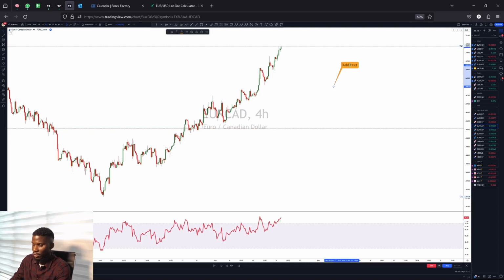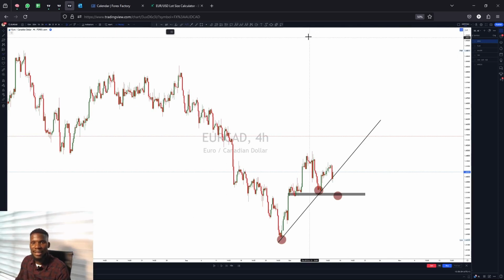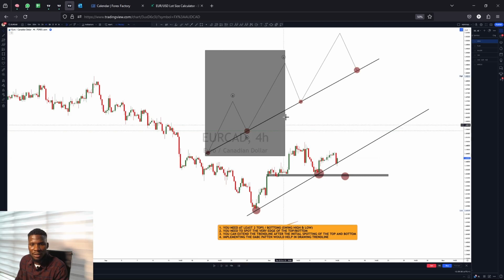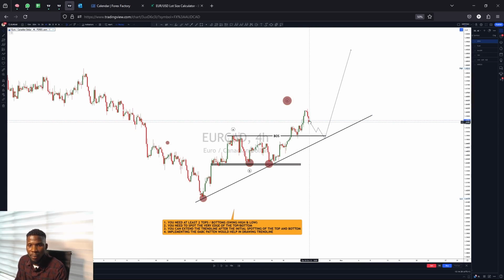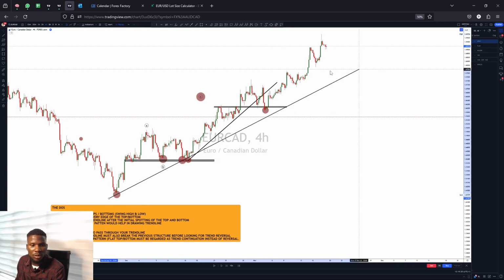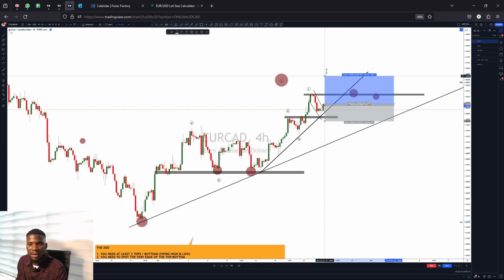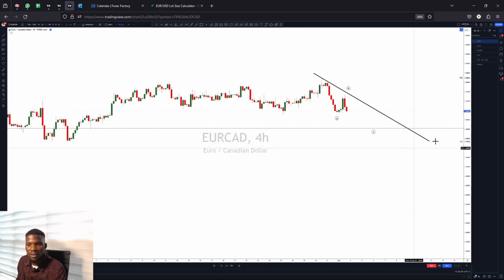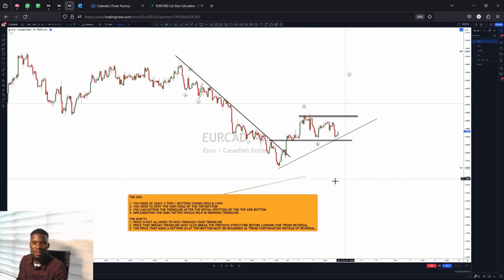GUIDE TO TRENDLINE DRAWING - PART 1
🌟 EDUCATIONAL CONTENT: LEARN HOW TO DRAW AND TRADE TRENDLINE PROPERLY 🌟